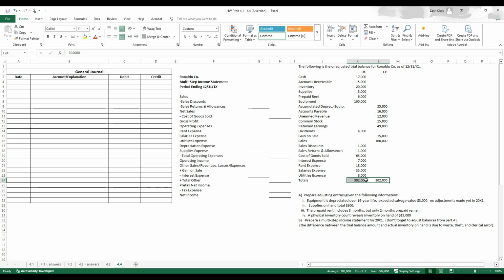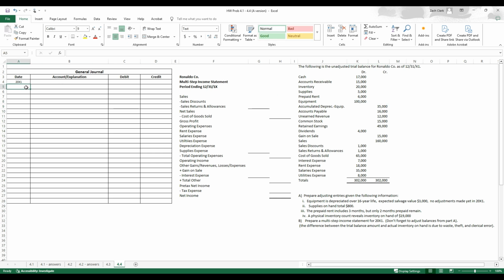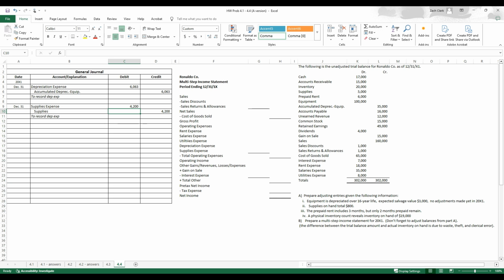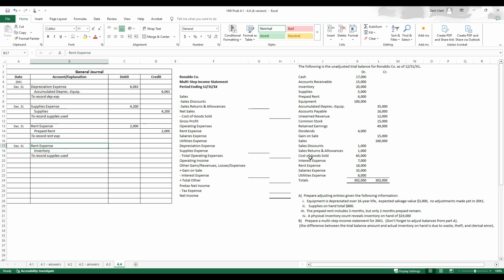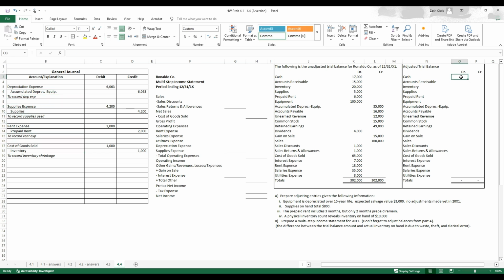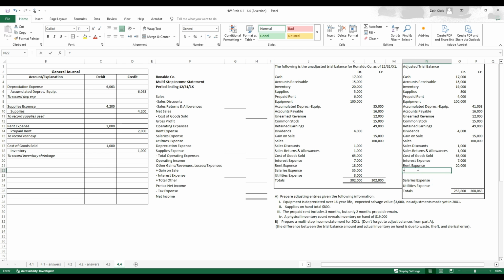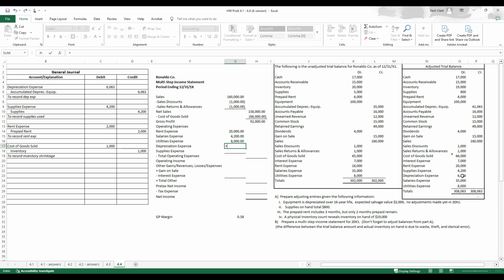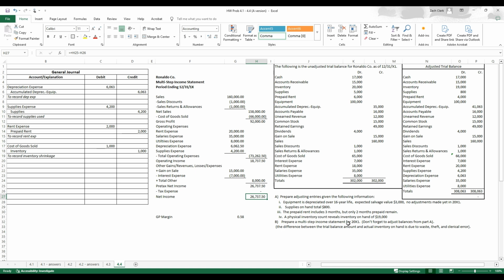Ch 4 HW 4.4